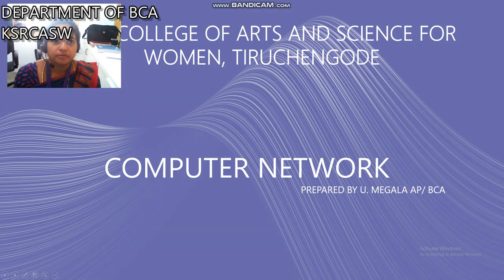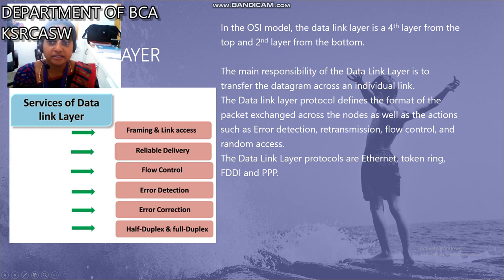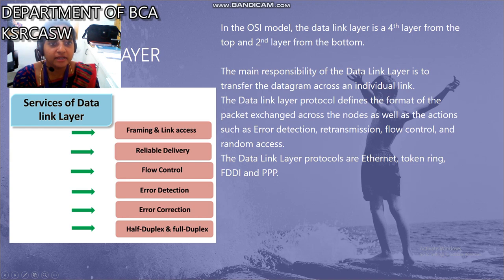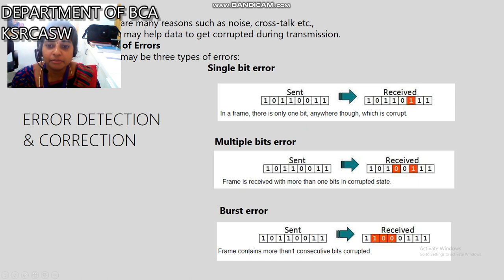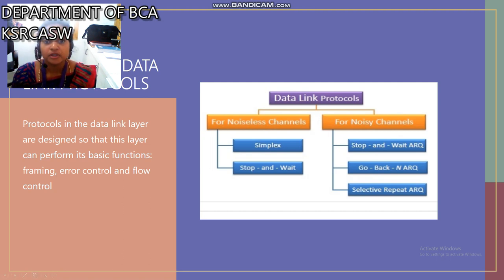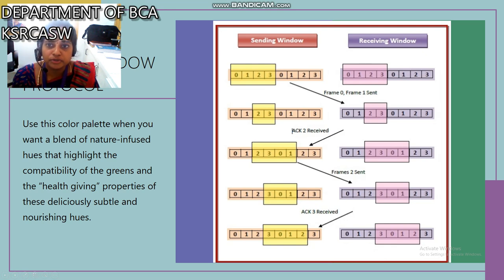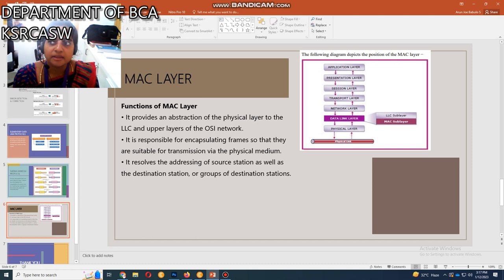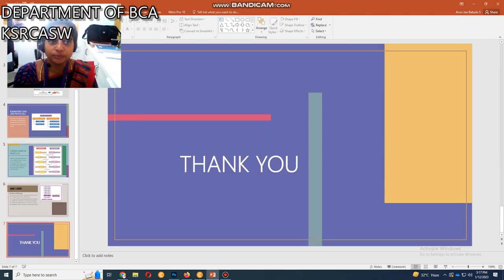LCS : Computer Network Unit II | Mrs. U. Megala | Computer Application